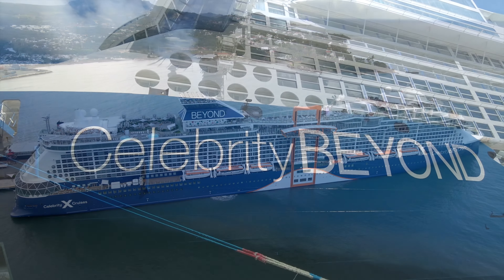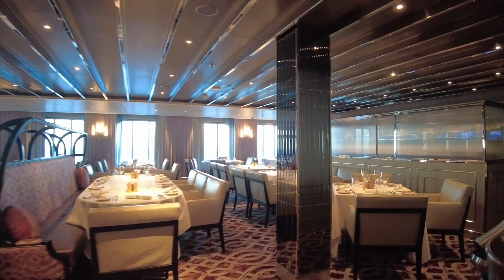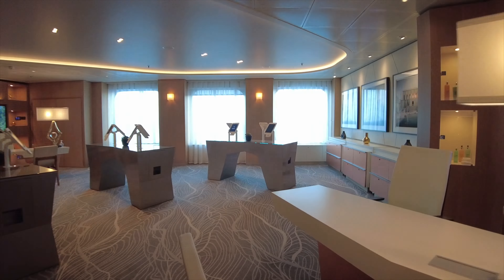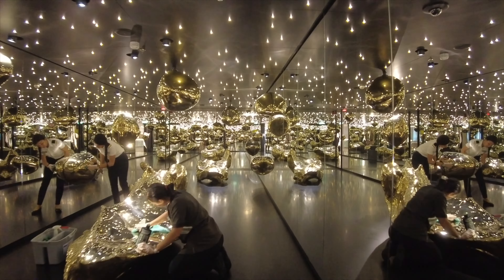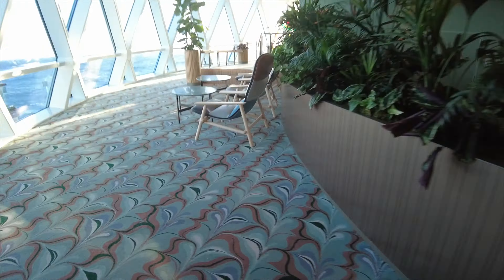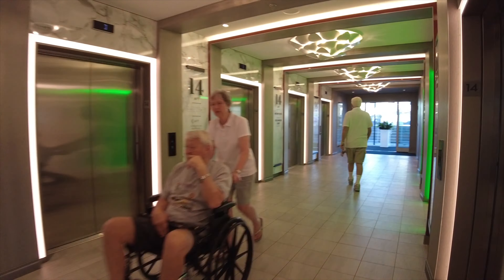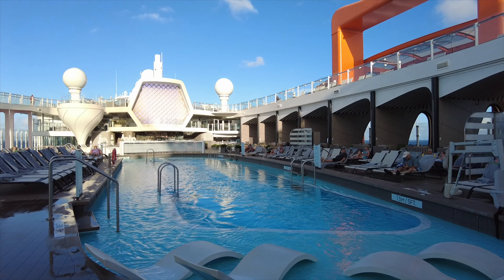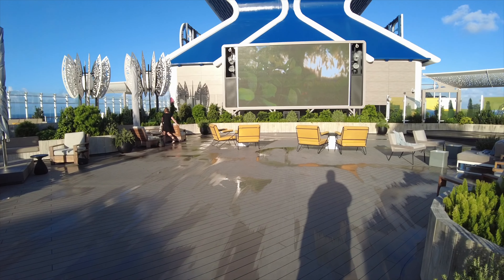THE BEST SHIP AT SEA? Celebrity Beyond Full Ship Tour!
The newest ship in Celebrity's Edge class, the Celebrity Beyond may perhaps be the best ship at sea. Come with me as I take you on a journey through this magnificent ship. From the shops, restaurants, bars and so much more. We will even take a look at the Magic Carpet. I leave nothing uncovered in this ship tour of the Celebrity Beyond!